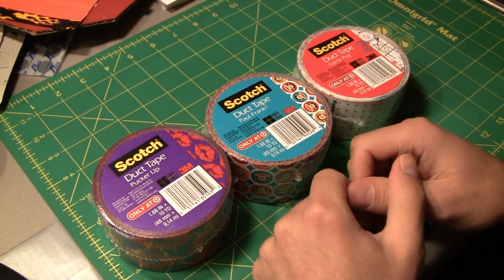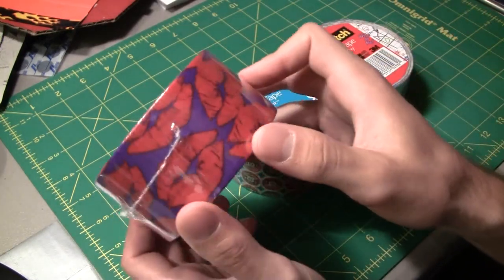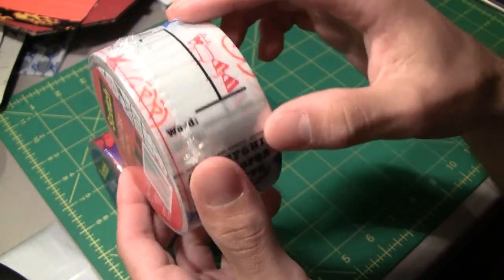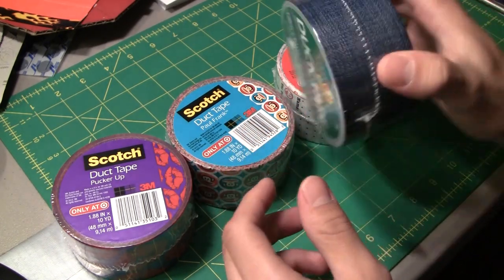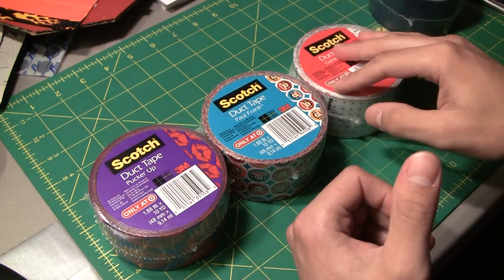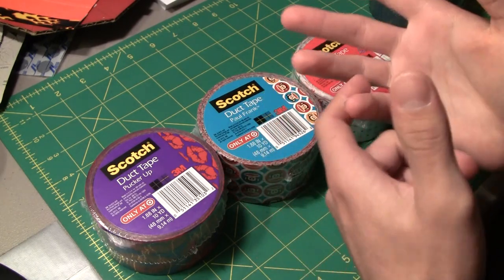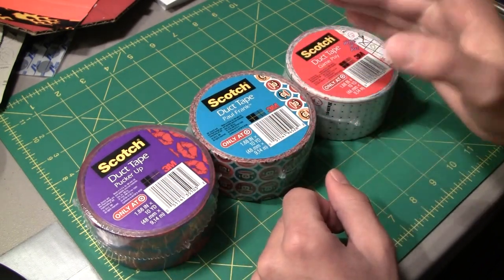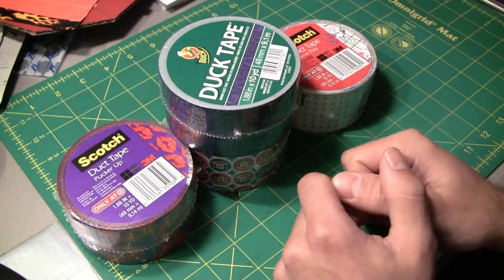New Scotch printed Duct tape!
Here is a video showing just a few of the new prints from Scotch brand, all of them are exclusive to Target.